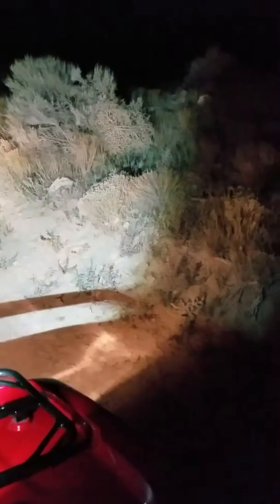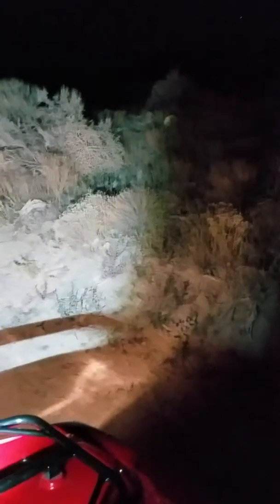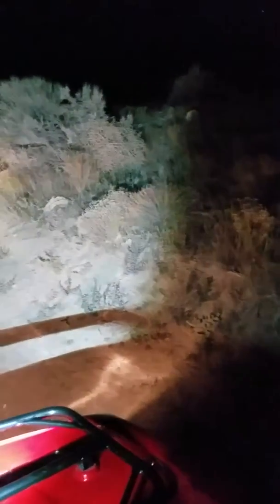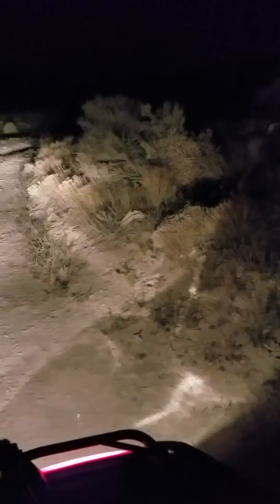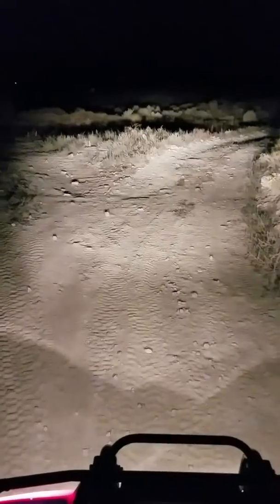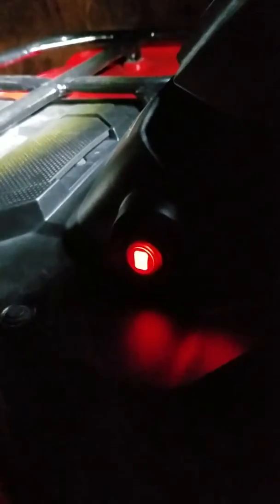Honda rancher 420 adding light bar (part 4)